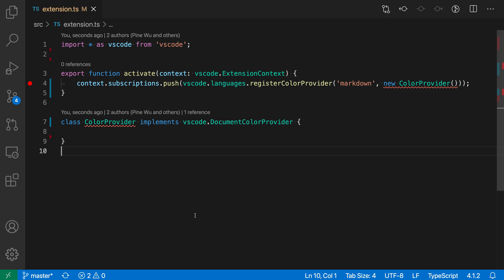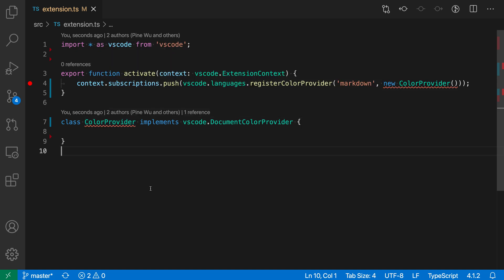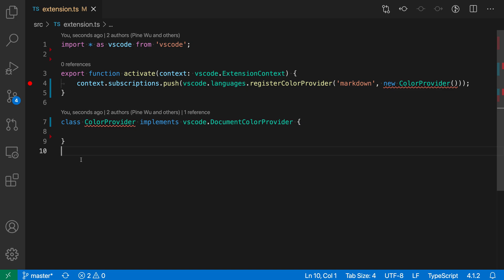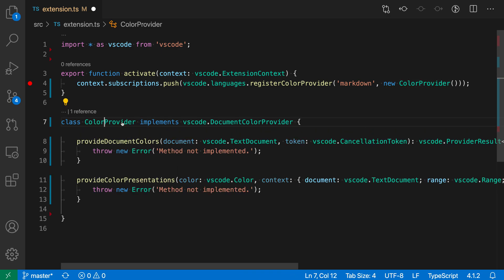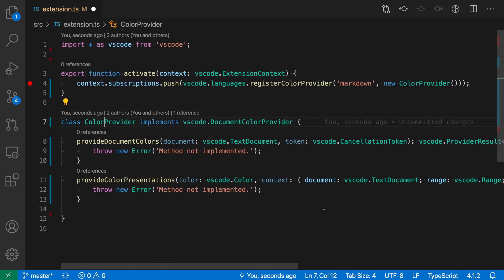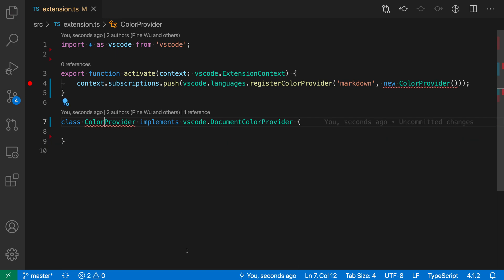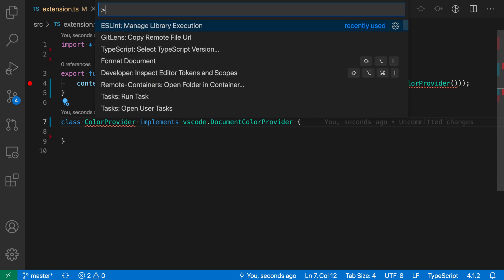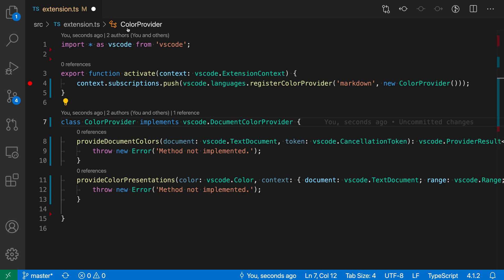VS Code tips — Implement interface in TypeSCript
Today's VS Code tip: implement interface

Use the 'implement interface' quick fix to quickly stub out interfaces in TypeScript files.

To trigger the quick fix, either: click on the lightbulb, use the 'auto fix' command, or use the 'quick fix' link the the problems hover.